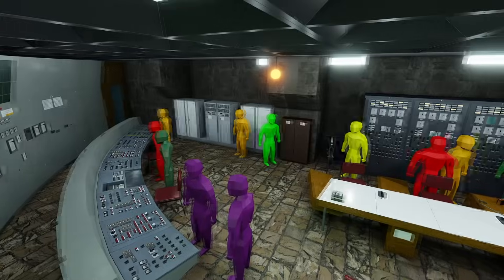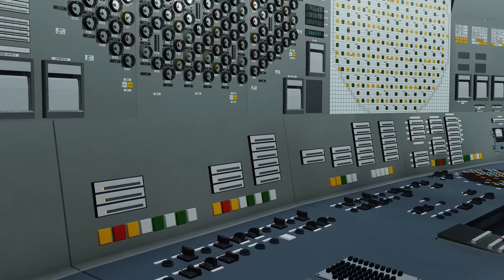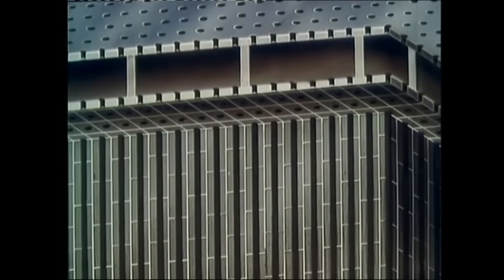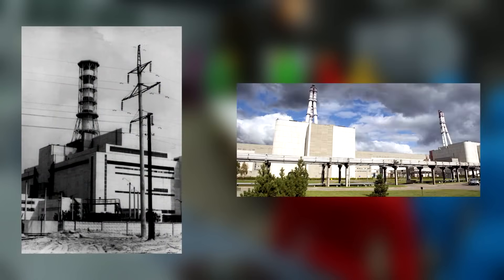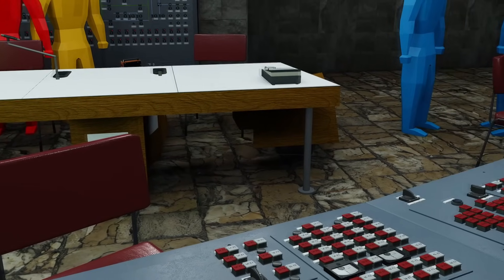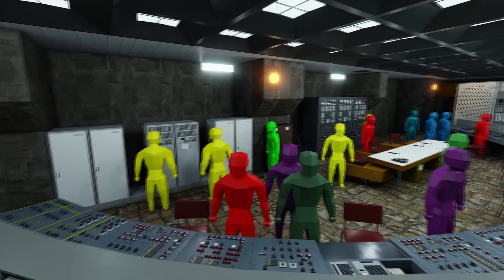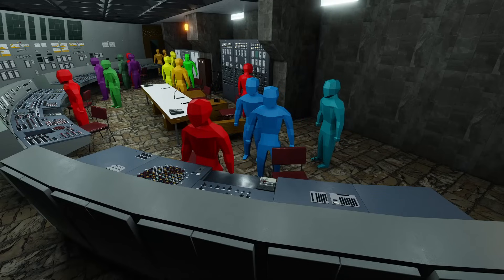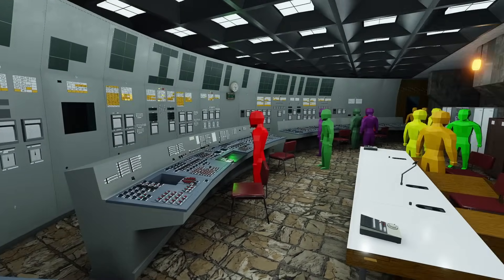How Chernobyl Exploded - PART THREE: The Final Minutes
It is now 1AM, April 26th, 1986. Unbeknownst to the operators, they are now rocketing down the path to destruction. These next few minutes are critical for the survival or demise of the reactor, and they are equally misunderstood by the general public. So, let’s explore them.

With thanks to the following for creating the locations seen in this video:

Control Room 4 – Hydroproject.

With thanks to Bobby and Sredmash for reviewing the scripts.